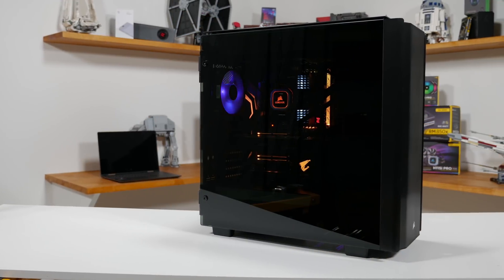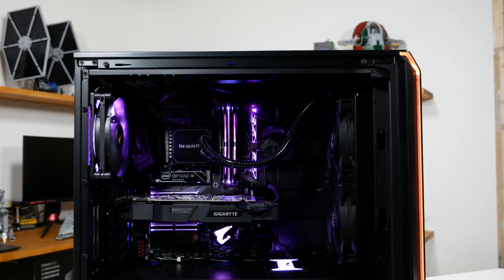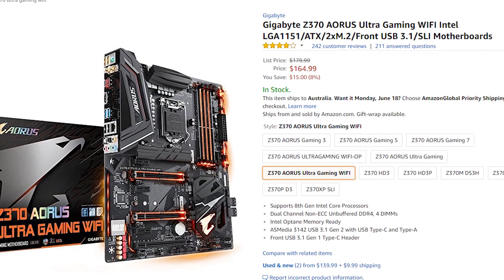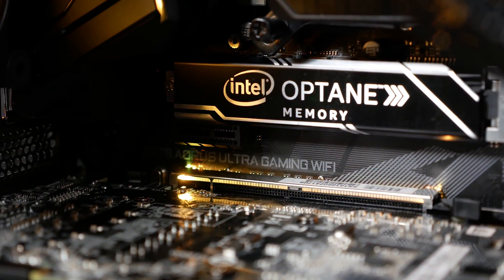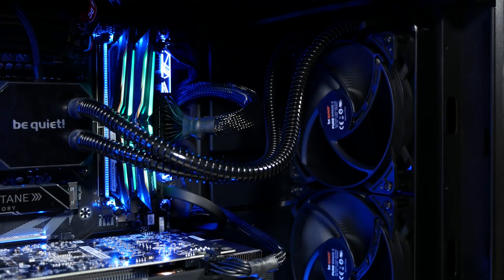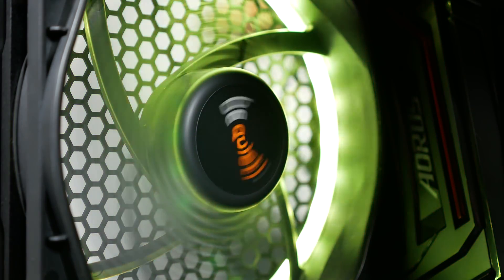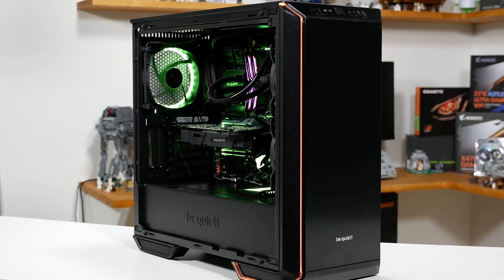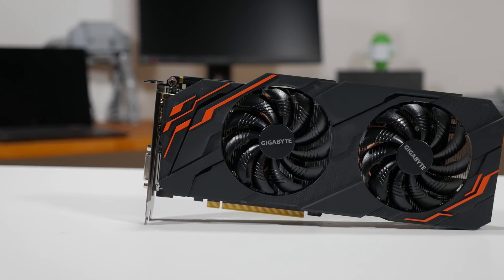Final Gigabyte 8700K Test System and Overclocking Results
Thanks to Gigabyte, Intel and PC Case Gear for supporting us

Check prices now:
Intel Core i7-8700K
Aorus Z370 Ultra Gaming WiFi-OP
Gigabyte GeForce GTX 1070 Ti
Be Quiet Dark Base 700
Be Quiet Strait Power 11 650W
Be Quiet Silent Loop 280
T-Force Delta SSD
T-Force Night Hawk RGB DDR4-3000
Phanteks Halos Lux Digital 140
Phanteks RGB Strip

Final 8700K Test System and Overclocking Results